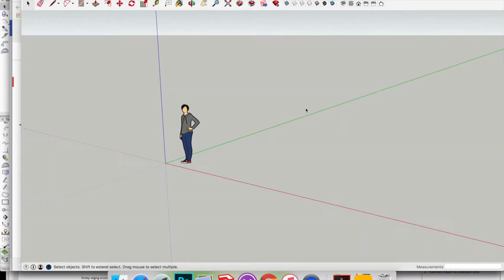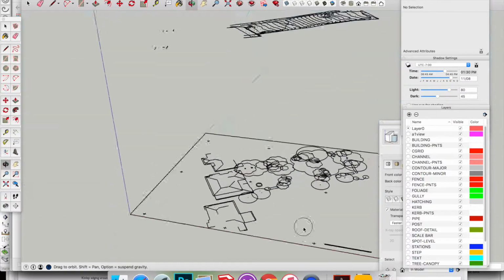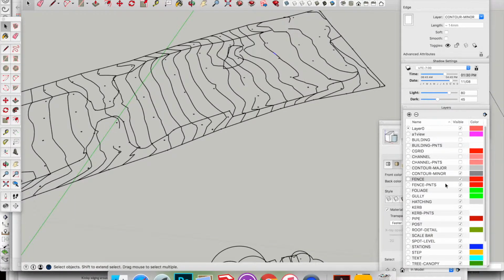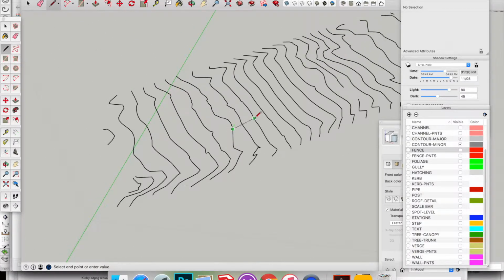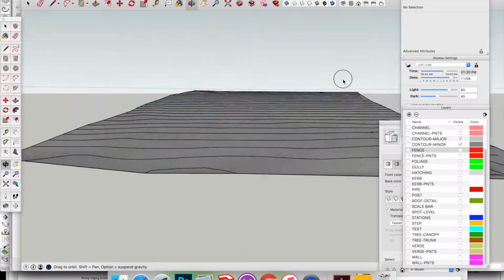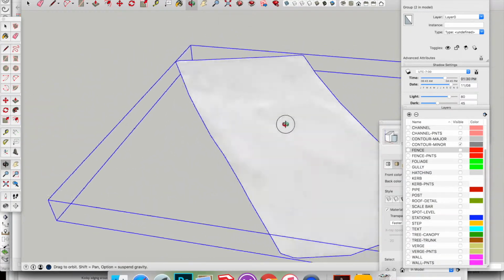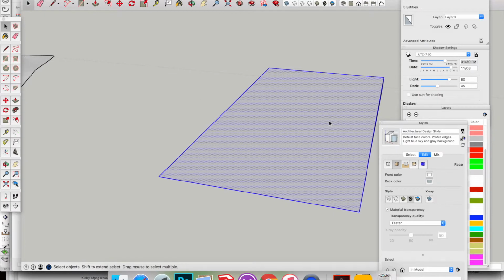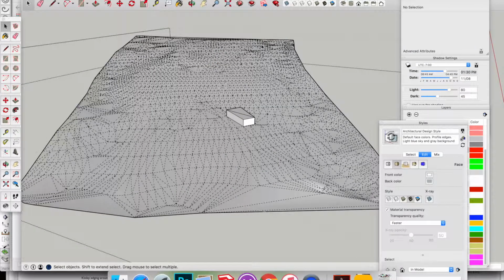SketchUp: Working with a 3D DWG to create a terrain